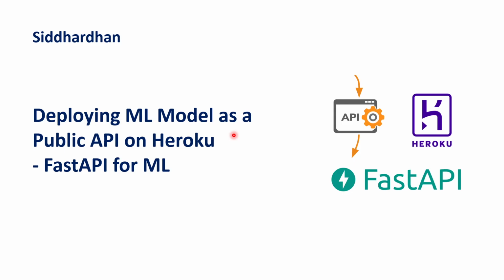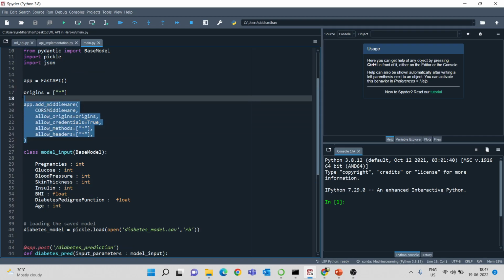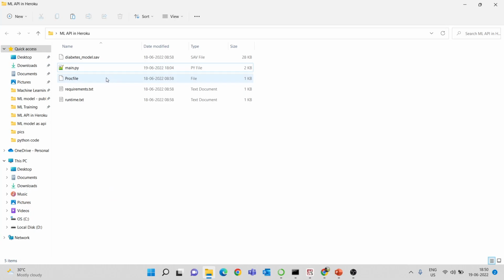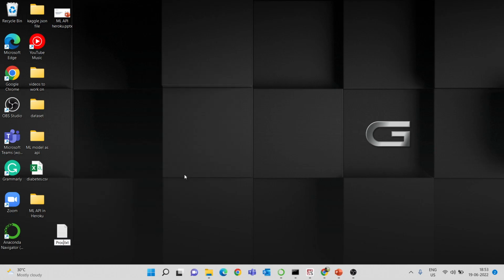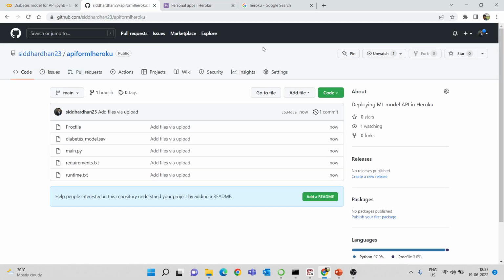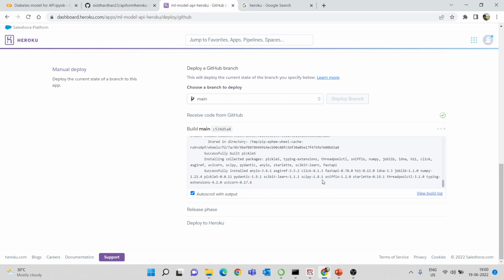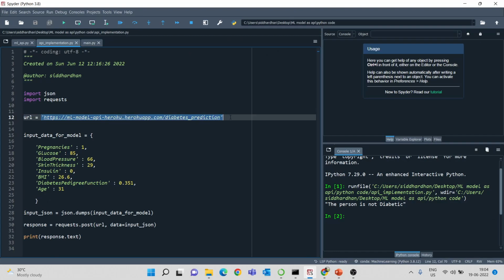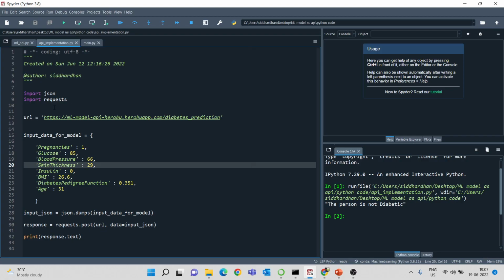Deploying Machine Learning model as API on Heroku | FastAPI | Python | ML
This video is about how to deploy a  Machine Learning model as an API on Heroku. The API is created using FastAPI in Python.